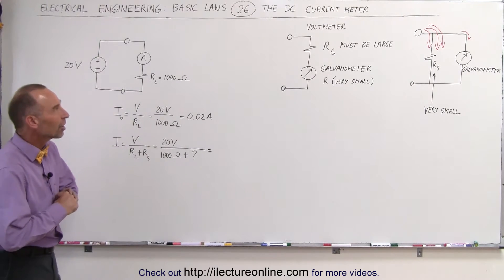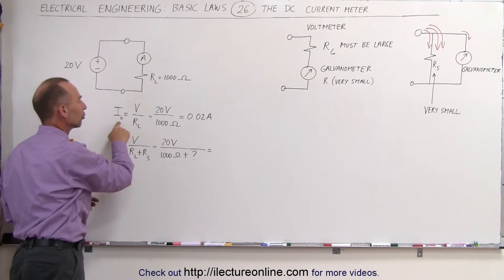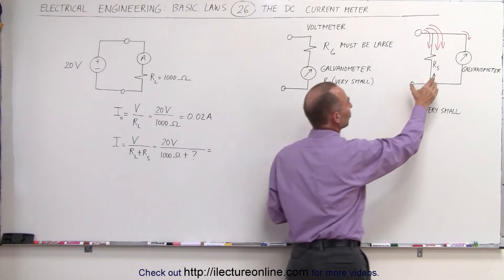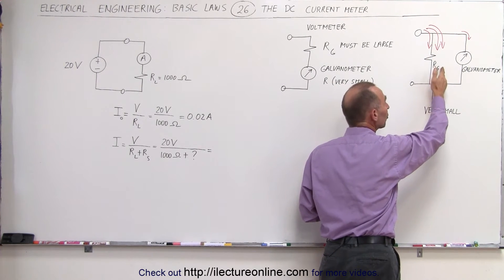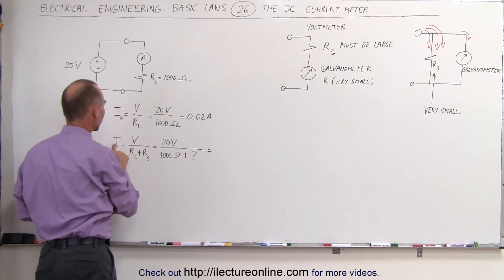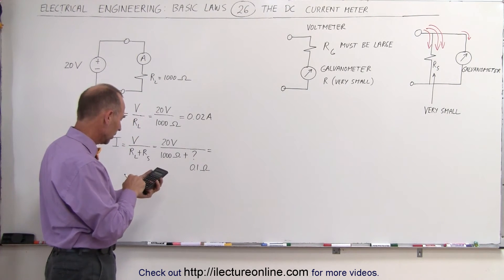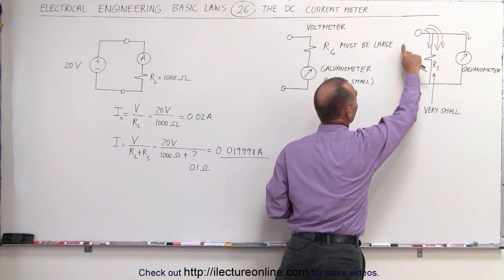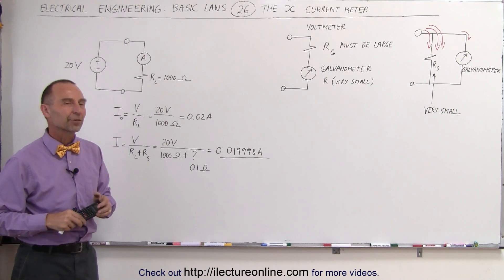Electrical Engineering: Basic Laws (26 of 31) The DC Current Meter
In this video I will explain what is a DC current meter.